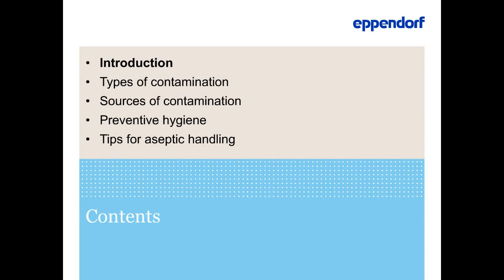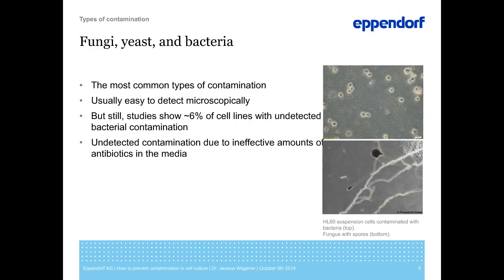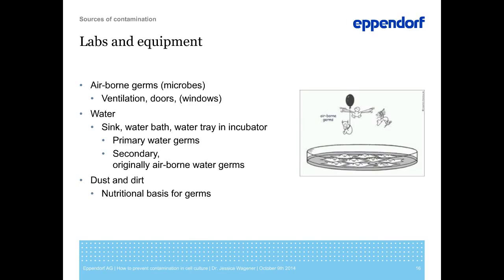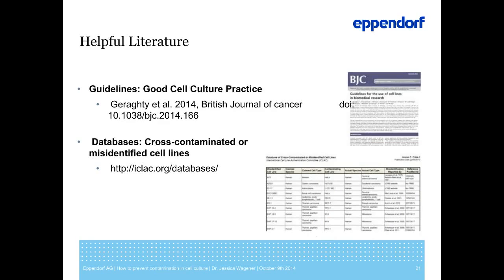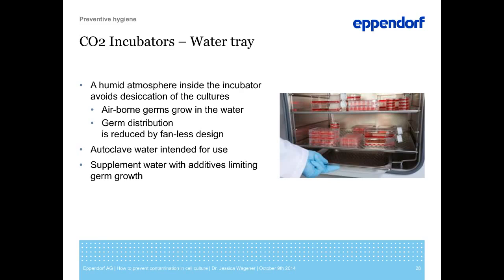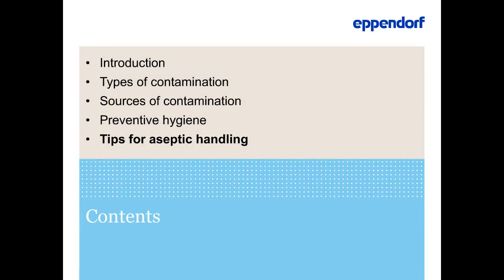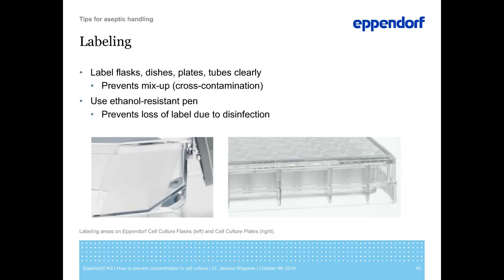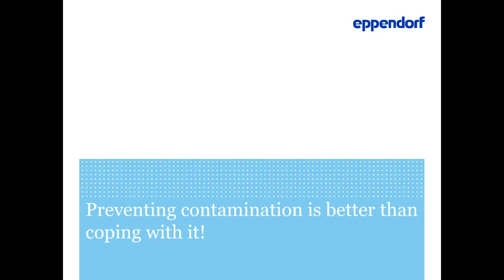Jessica Wagener - Preventing Contamination in Cell Culture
Contamination is an everyday challenge in cell culture labs. Undetected or ignored contamination and misidentification of cell lines endanger the reliability and reproducibility of experimental results.

In this educational seminar you will learn how to recognize and identify different types of contaminants in cultivated cells. We will discuss how to apply aseptic techniques and preventive hygiene and give practical tips for preventing contamination by incorporating standard procedures (e.g. for introducing new cell lines to the lab and testing for mycoplasma) into your daily culture practice.